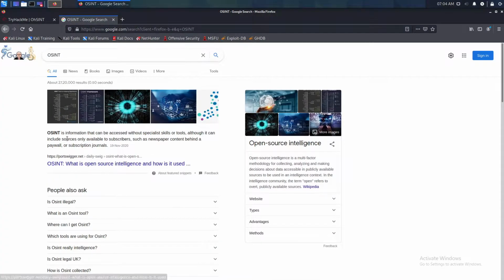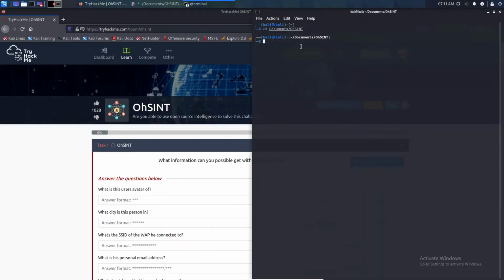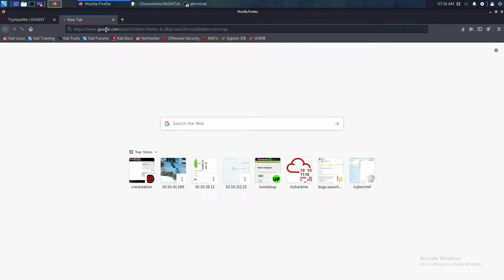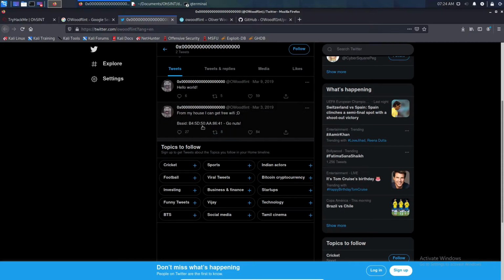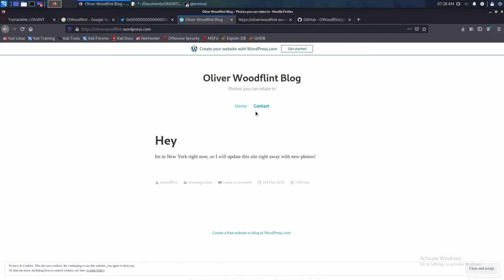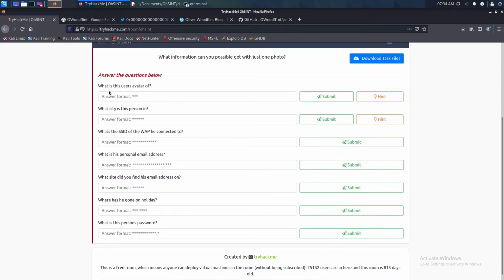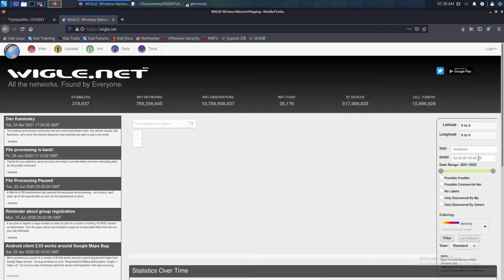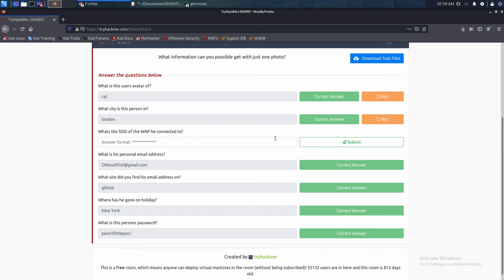OhSINT CTF solve TryHackMe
This is the solution for the CTF room OhSINT on tryhackme.com.
This room is based on the OSINT process that is open-source intelligence in which you have to gather all the information you can get from a given image.

This is the complete solution of the room with all the details explained.
If I made some mistakes somewhere do let me know as I am still learning I don't know a whole lot of things. I am open to all kinds of suggestions.

This video is not educational. I do this just to archive my practice and study sessions. still, if you like this type of content you can suggest me anything in the comments and like my work.